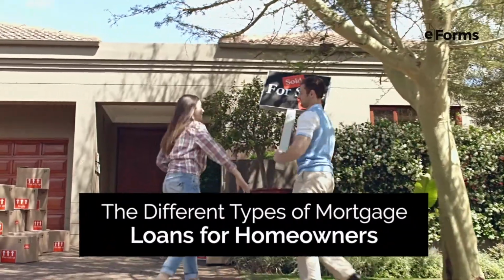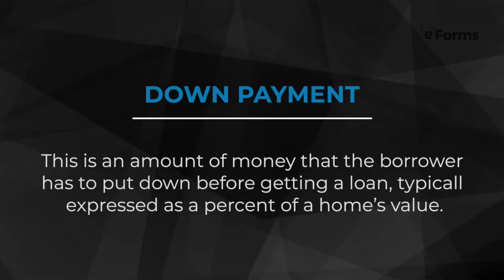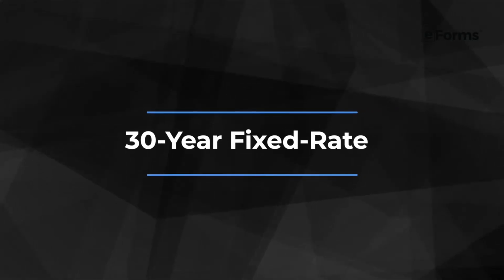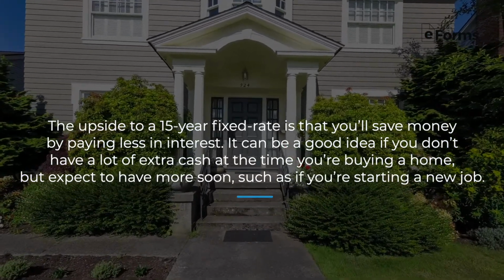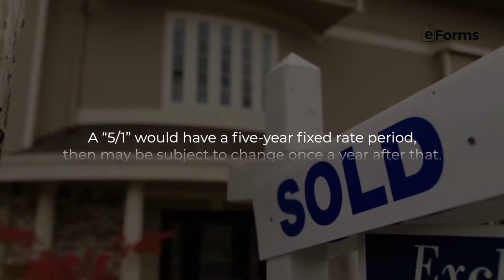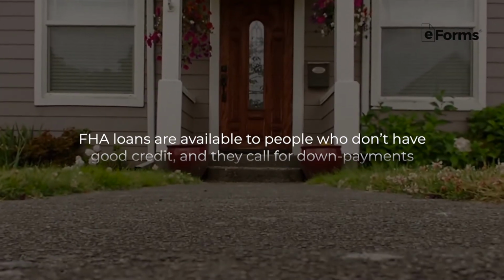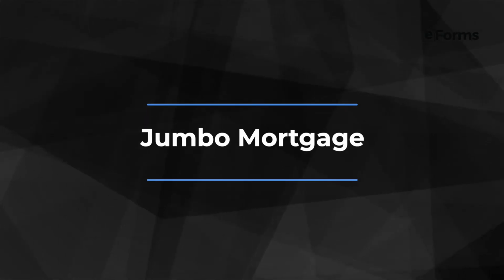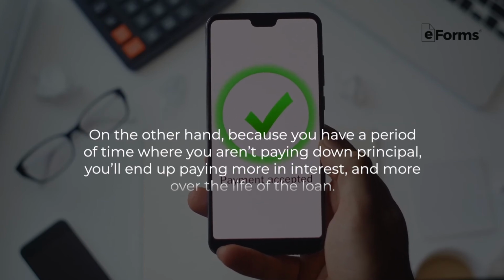Mortgage Loans for Homeowners, EXPLAINED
If you are considering buying a home, you are probably also considering getting a mortgage. But there are lots of different kinds of mortgages out there: fixed-rate, adjustable, 30-year, 15-year. And then there are all of those numbers. Which one is right for you?

In this video, we’ll explain some of the basics of mortgages, go over the different types of mortgages, outline their benefits and drawbacks, and help you match your financial situation and home needs with the right kind of loan. We’ll show you:
- Which kind of loan will have higher monthly payments;
- Which type of mortgage could cost you more over the life of it; and
- The ins and outs of certain kind of mortgages that are only available for certain people, like members of the military.

0:00 Intro:
0:21 What's A Mortgage:
1:08 Down Payment:
1:34 Principal:
1:44 Interest:
2:00 30-Year Fixed-Rate:
2:48 15-Year Fixed-Rate:
3:20 Adjustable-Rate Mortgages:
4:32 Conventional Mortgages:
4:38 Government-Backed Loans:
4:49 Federal Housing Administration Loans:
5:10 Veterans Administration Loans:
5:31 U.S Department Of Agriculture Loans:
5:57 Jumbo Mortgage:
6:14 Interest-Only Mortgages: